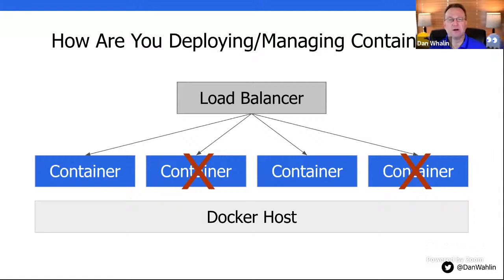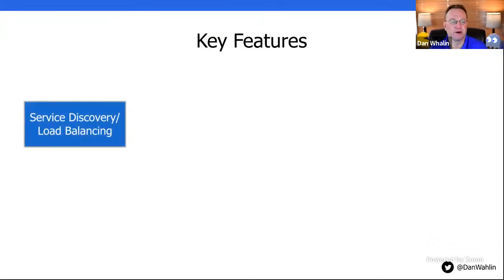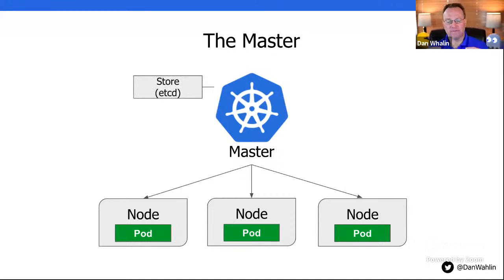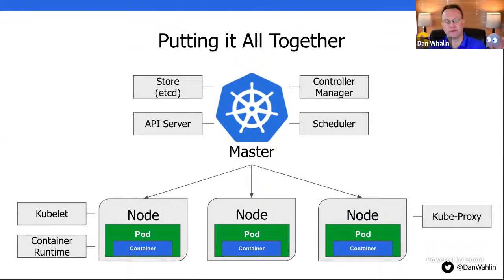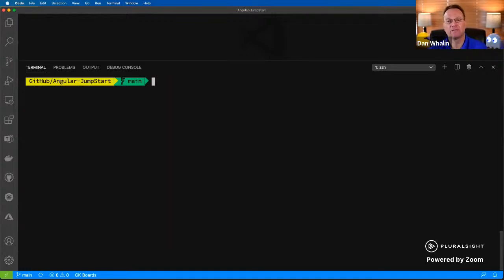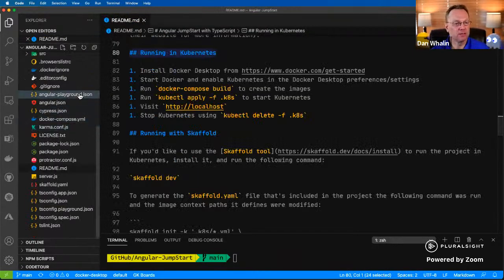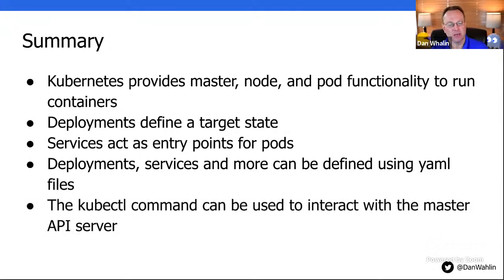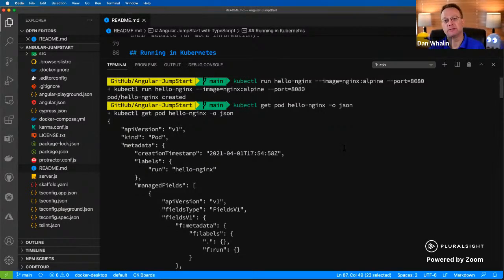Getting started with Kubernetes for developers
Join cloud technology expert Dan Wahlin for a discussion on the role that Kubernetes plays at the developer level, including getting Kubernetes running on your machine and an overview of concepts such as pods, nodes and deployments.